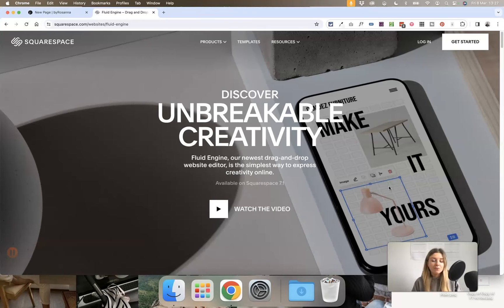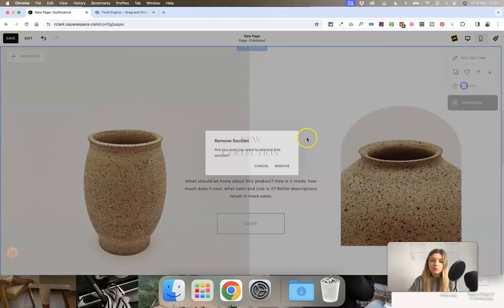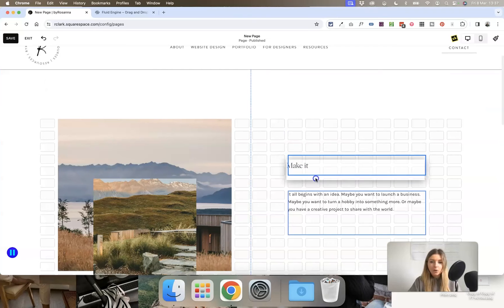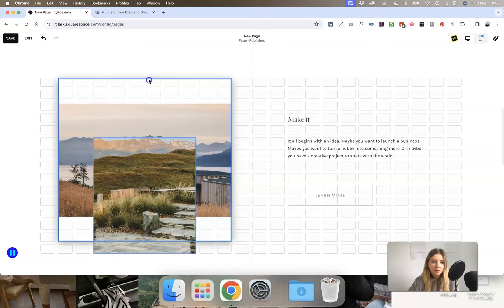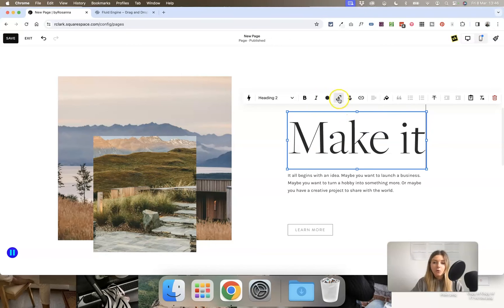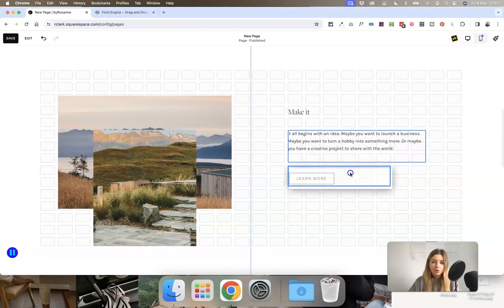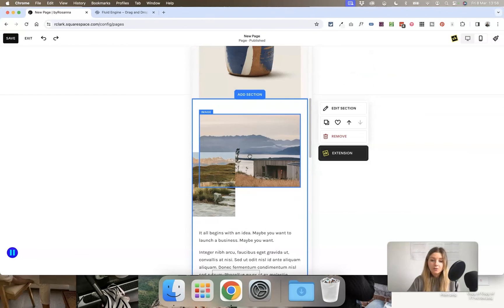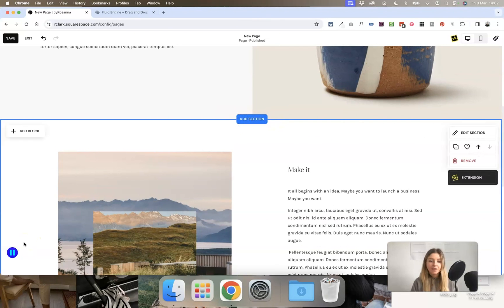How to use Fluid Engine in Squarespace 7.1 (page design tutorial)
Fluid Engine is Squarespace's drag and drop page editor for 7.1, and in this tutorial I'm showing you how this editor works, what makes it different from the 'classic editor', and tips and common pitfalls when using it.

We'll cover Fluid Engine's section settings, the grid layout, adding and reshaping blocks, overlapping content, mobile resposiveness and more!